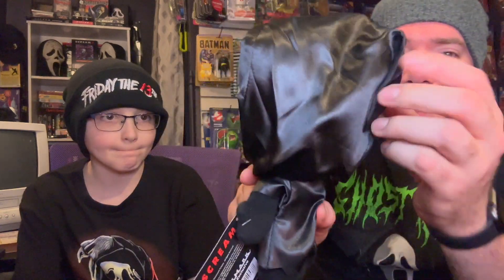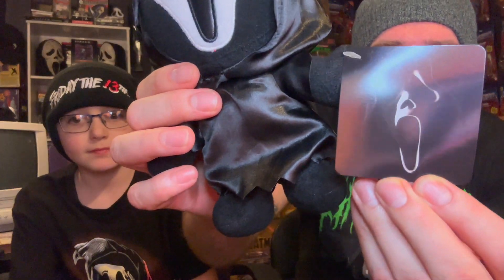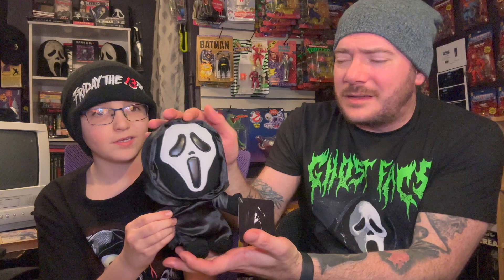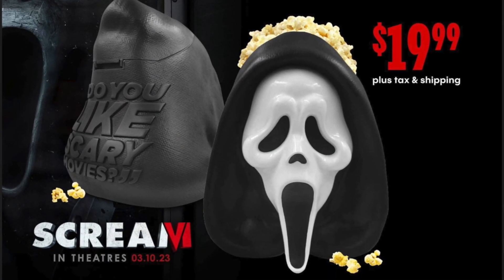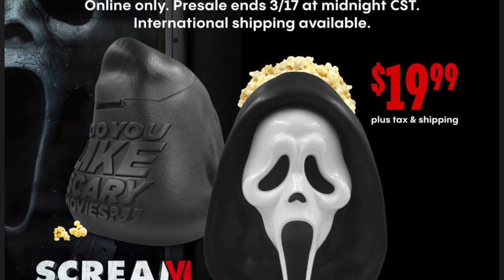Scream VI Ghostface Cinemark Exclusives + Aged Mask!